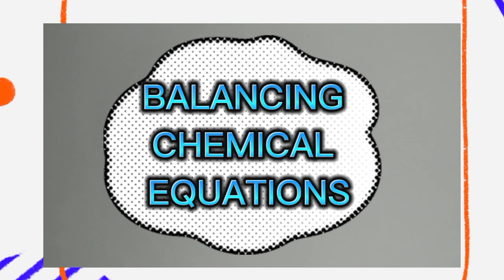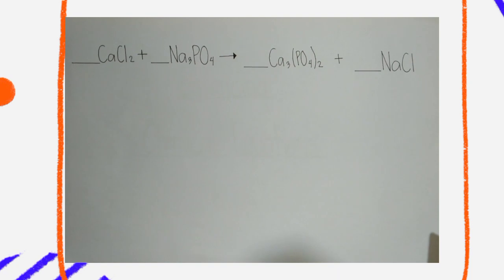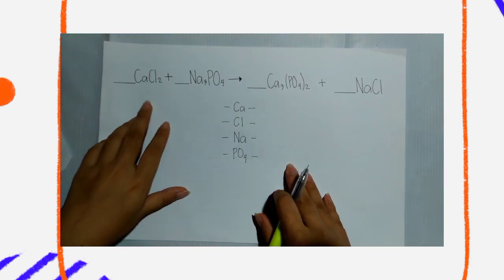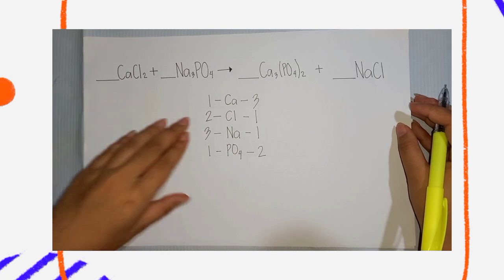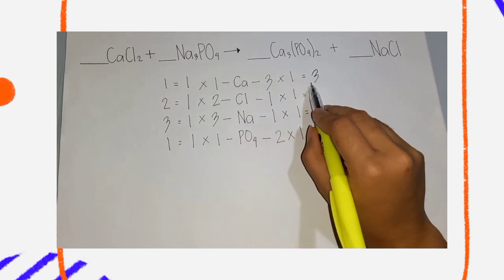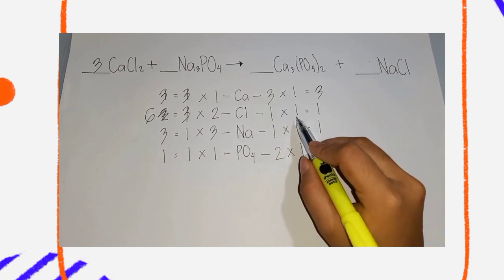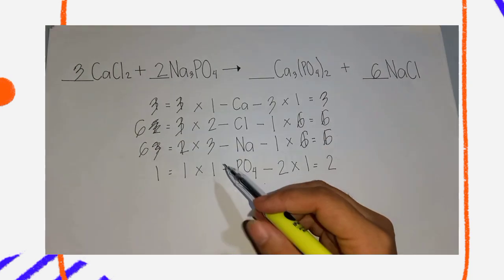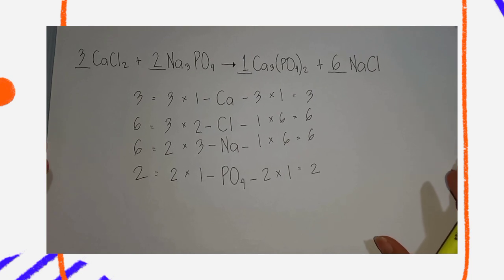Balancing Chemical Equation of CaCl2 + Na3PO4 by Loella Saraosos